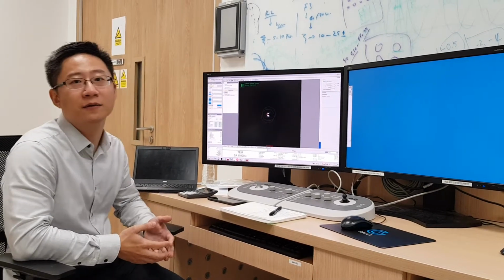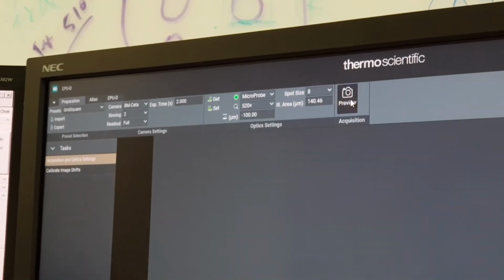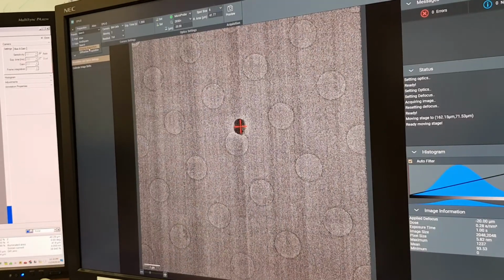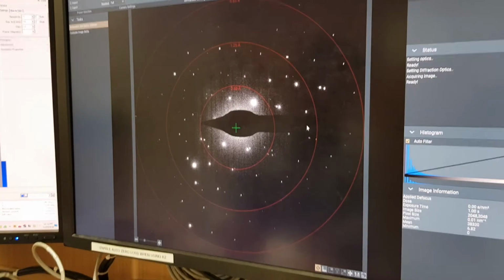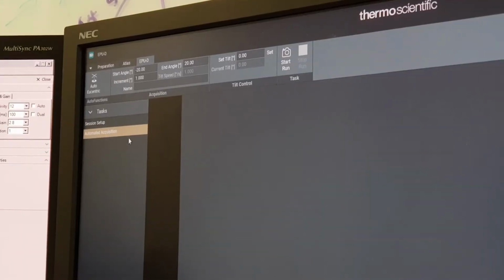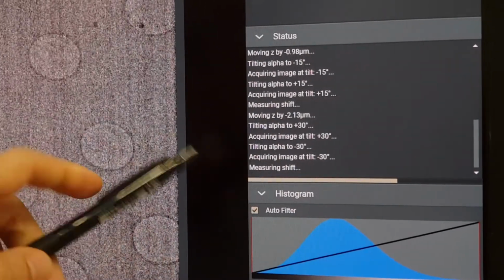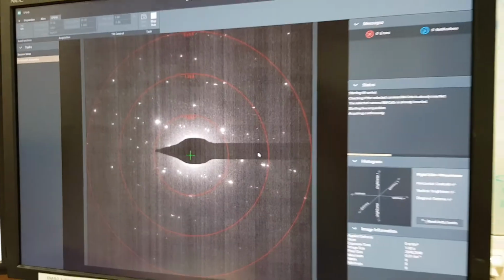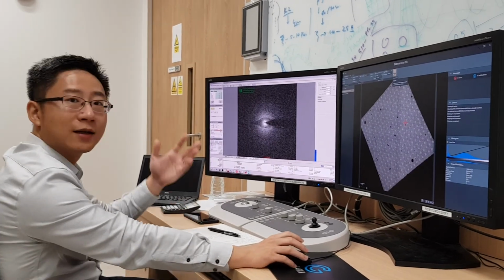Micro ED EPU-D application training in Krios TEM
Micro ED/ EPU-D apps . FEI thermofisher electron diffraction Presentation by Dr.Nei Xin